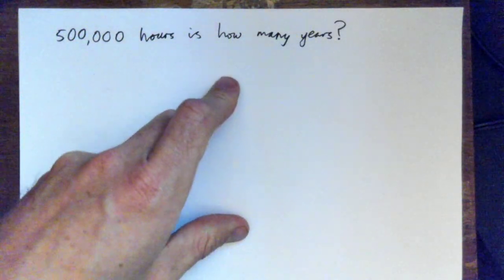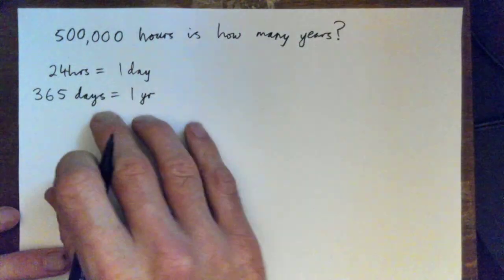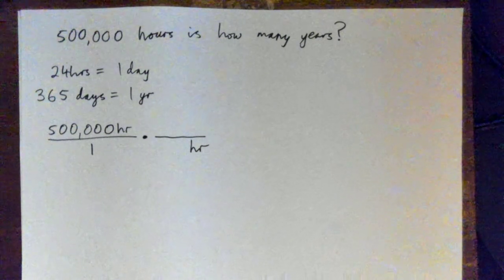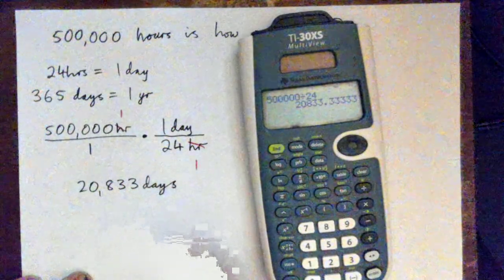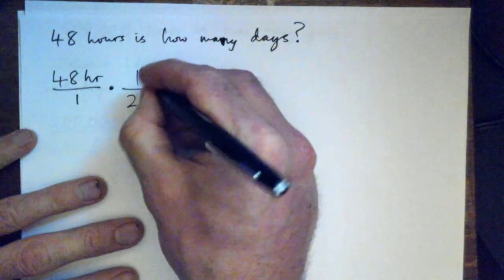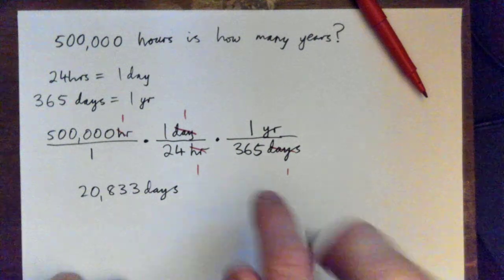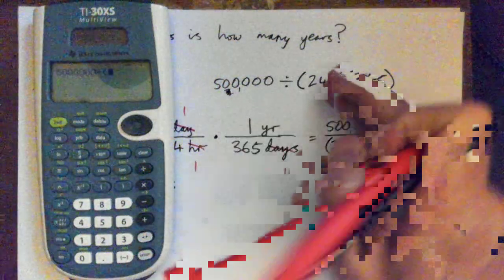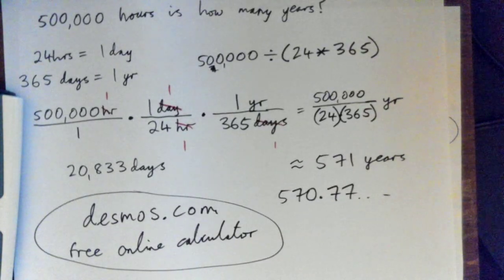500,000 hours is how many years?